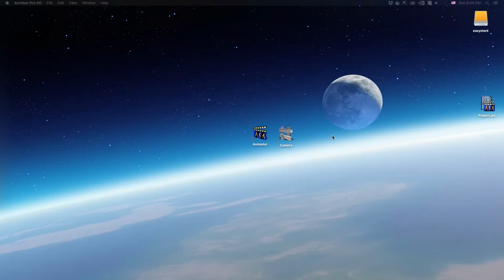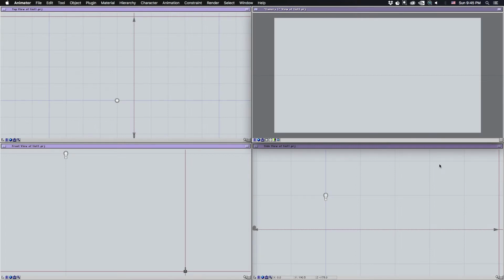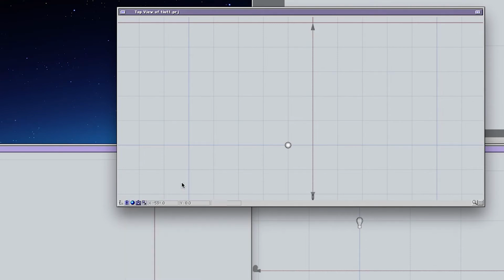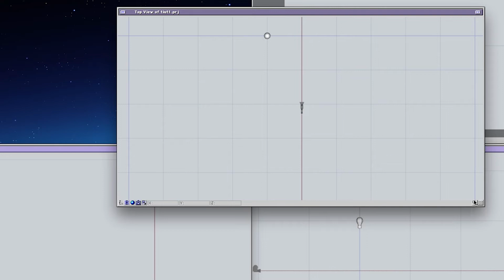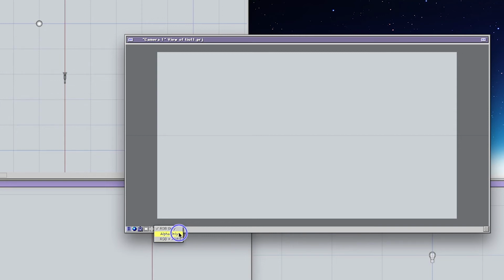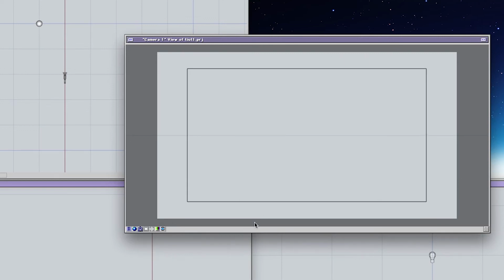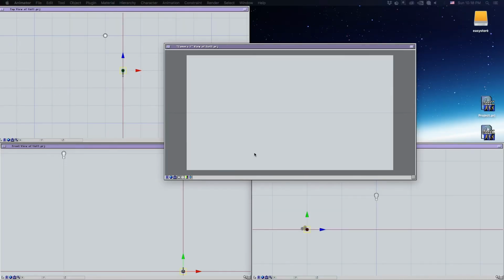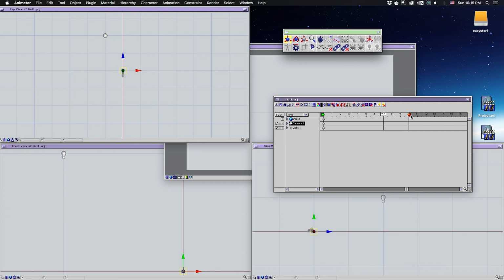Project Start Tut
Electric Image Tutorial - getting started with world and camera views.